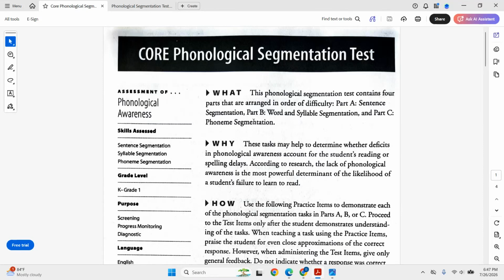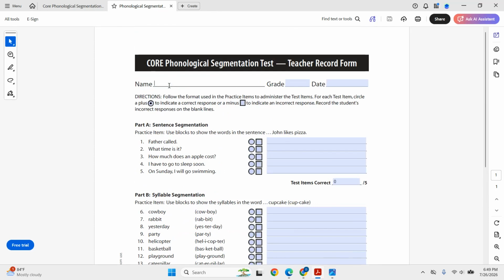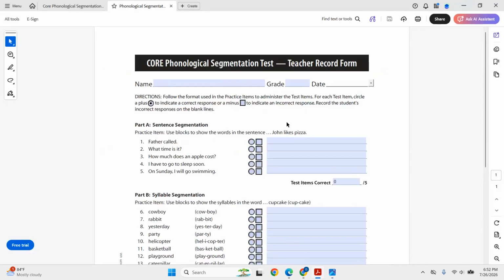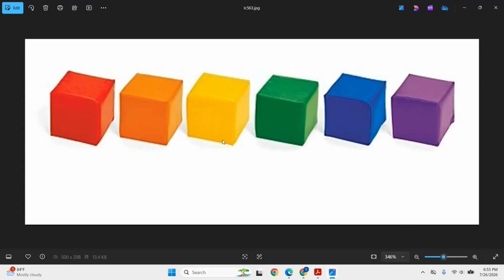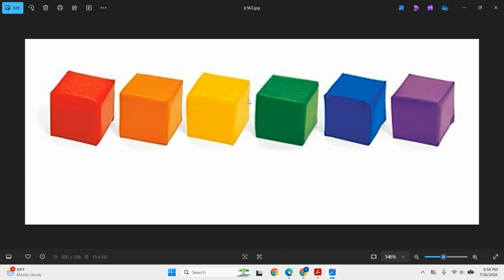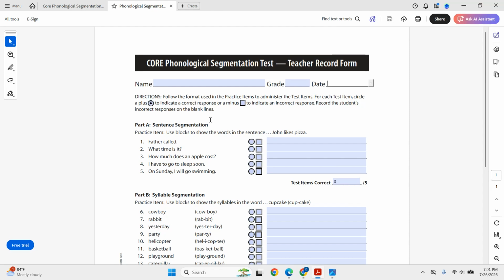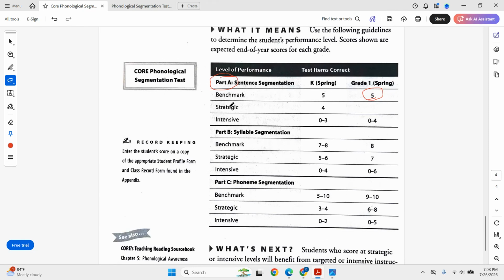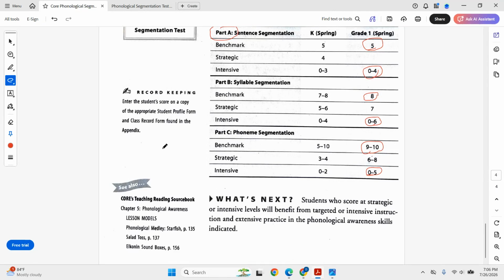How to Administer the Core Phonological Segmentation Test (Step-by-Step)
In this video, we take a step-by-step look at administering the Core Phonological Segmentation Test, an important assessment used to evaluate students' phonological awareness skills.

Phonological awareness is a critical precursor to reading success. It encompasses a student's ability to recognize, identify, and manipulate larger units of spoken language, including words, syllables, and sounds. By administering this assessment accurately, educators can identify students who may be at risk for reading difficulties and provide timely intervention.

In this video, you'll learn:

What the Core Phonological Segmentation Test measures
The difference between phonological awareness and phonemic awareness
How to administer the assessment with fidelity
Best practices for scoring student responses
Common administration mistakes to avoid
How to interpret assessment results to guide instruction and intervention

Whether you're a classroom teacher, literacy specialist, interventionist, or instructional coach, this tutorial will help you confidently administer the Core Phonological Segmentation Test and use the data to support student literacy development.

Strong readers begin with strong foundational skills, and understanding students' phonological awareness abilities is a key step in helping them become successful readers.